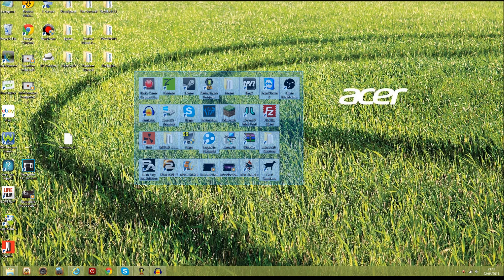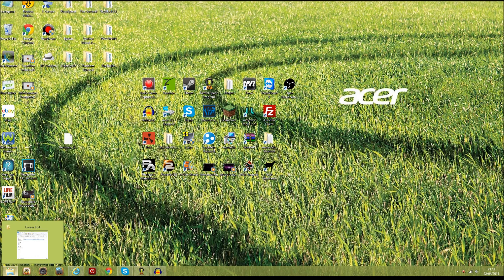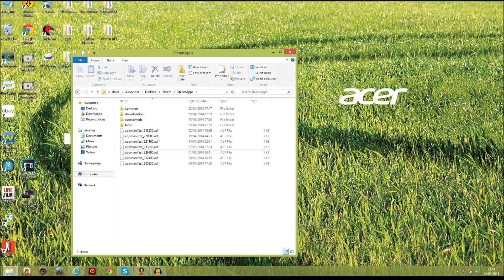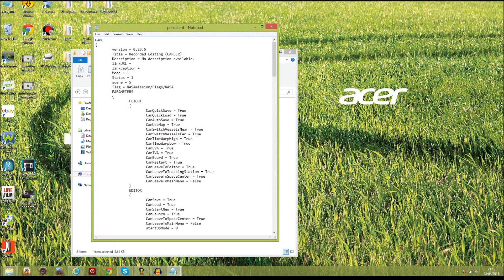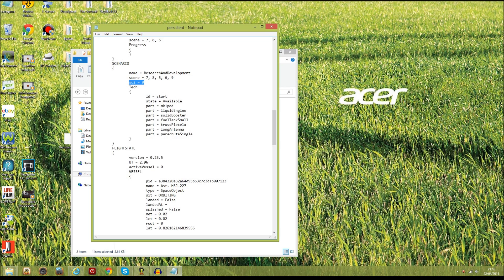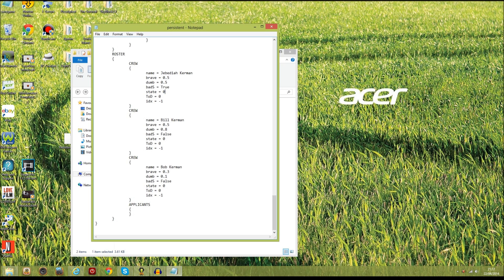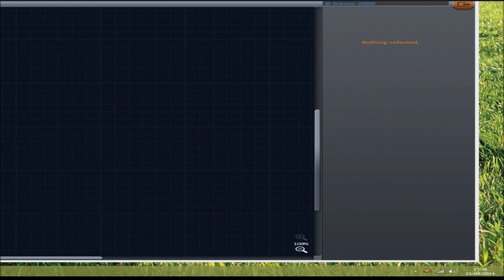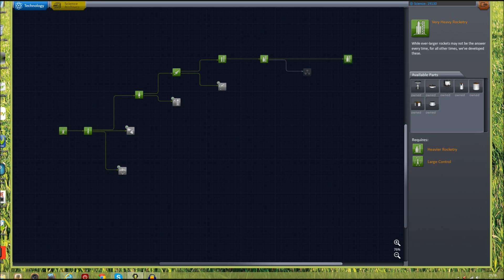KSP: How to edit Career Mode Files (How To Get Cheat Science and Return Jebediah from the dead)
As the very long title suggests ---   The science gained will not have a 'cheat tag' or anything else though it will not show how you obtained the science in the science archives